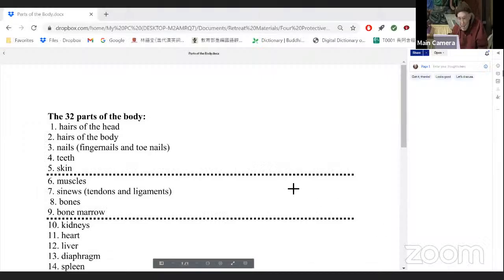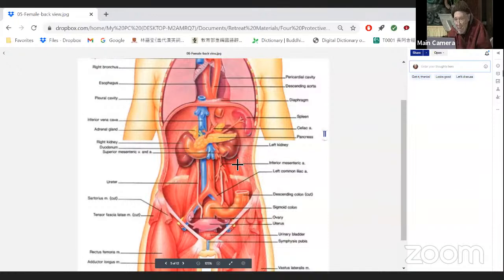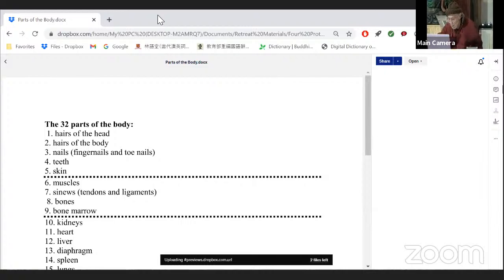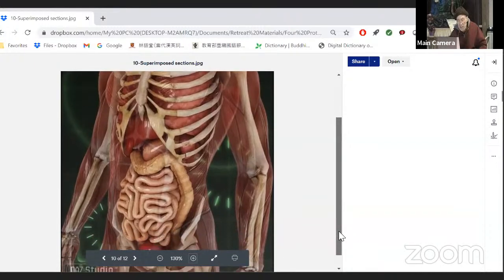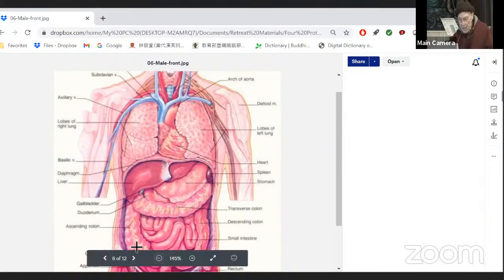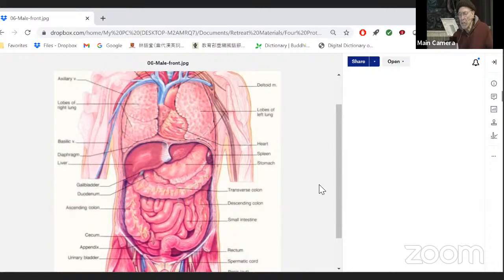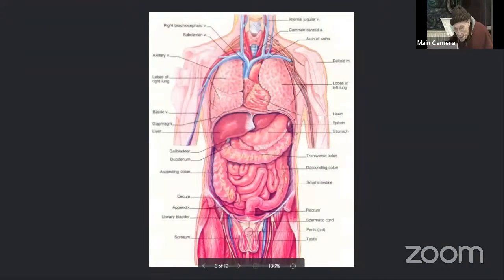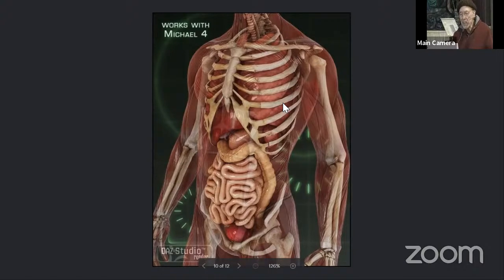2021 Mindfulness of the Body Retreat Day 3 - Morning Instructions and Sitting